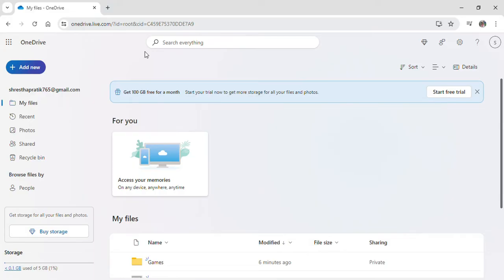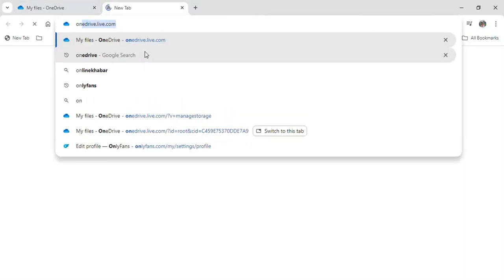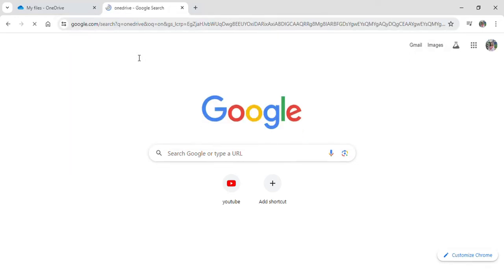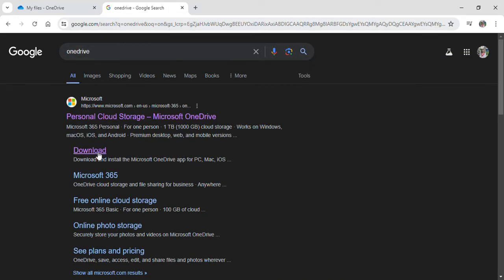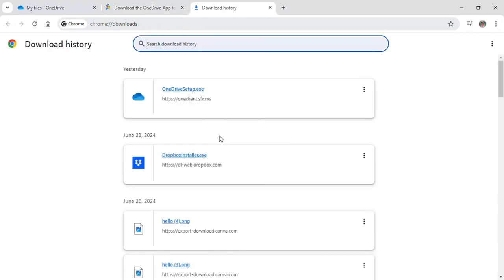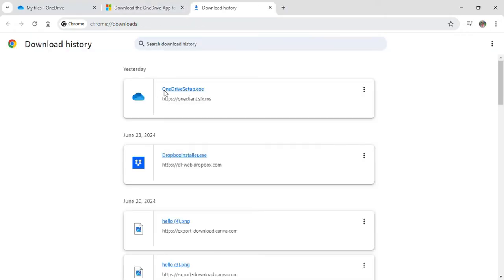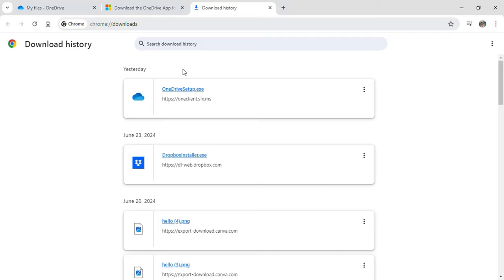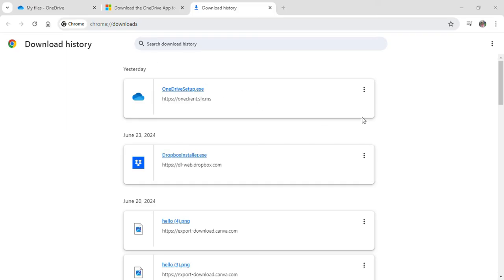How to Backup All Your Data on One Drive (2024) | One Drive Tutorial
This comprehensive guide will walk you through the process of backing up all your files and folders. Ensure all your data is safely backed up on OneDrive.